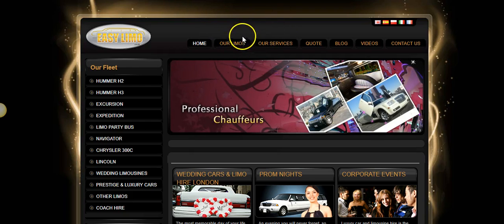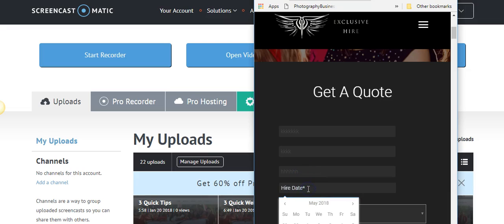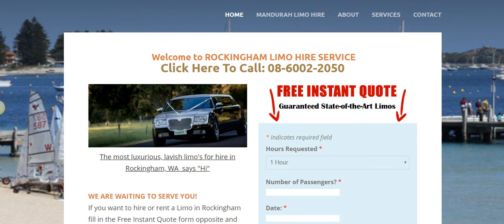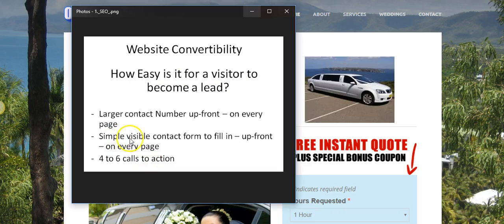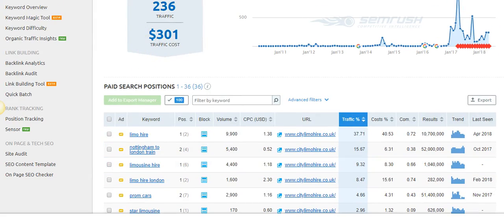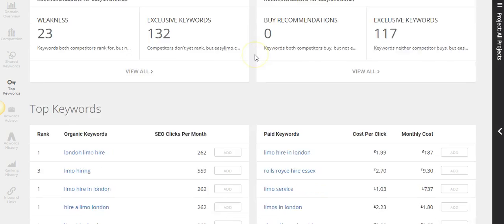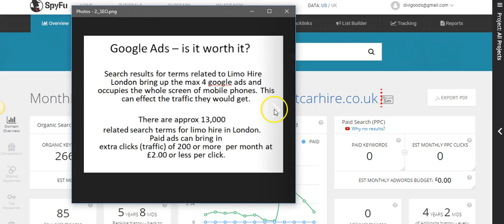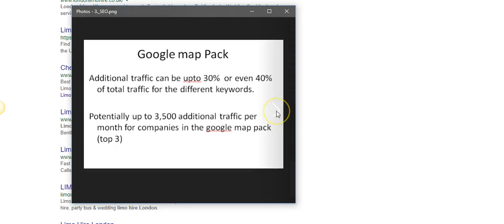Executive Hire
Limo Hire London